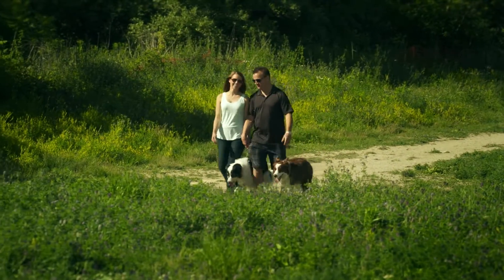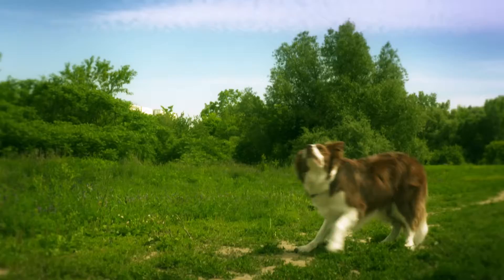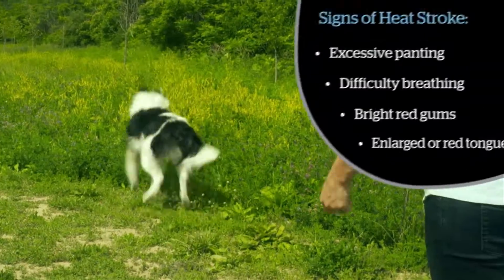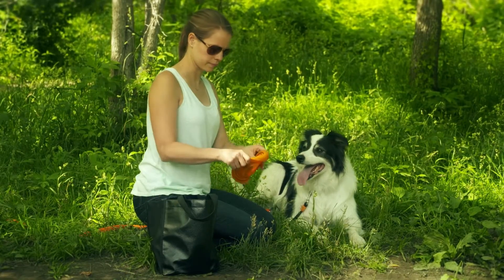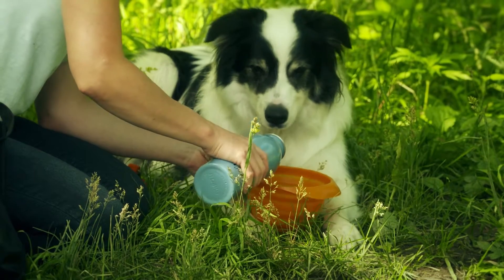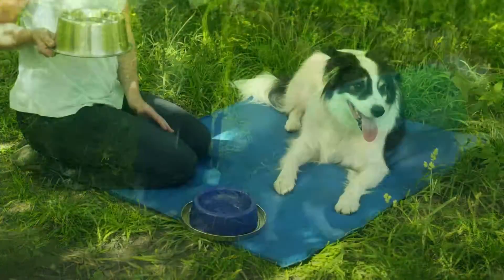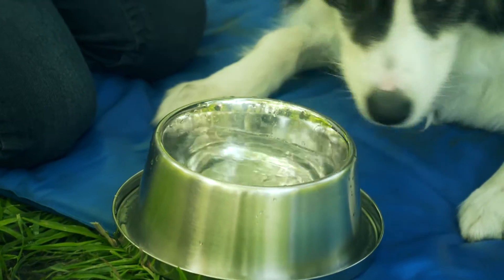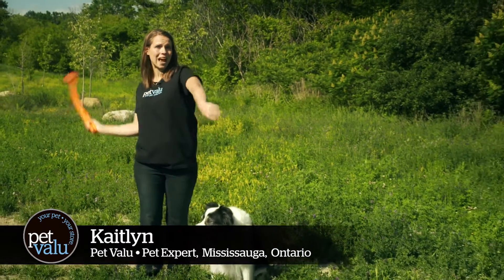Pet Value - Filmado e montado por José Plantier Martins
Pet Value-Heat - Filmado e montado por José Plantier Martins